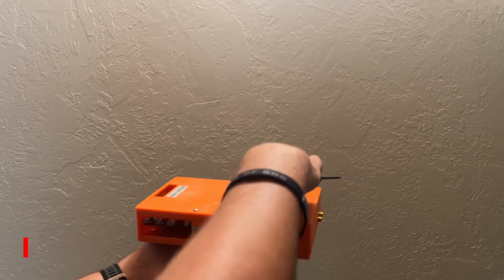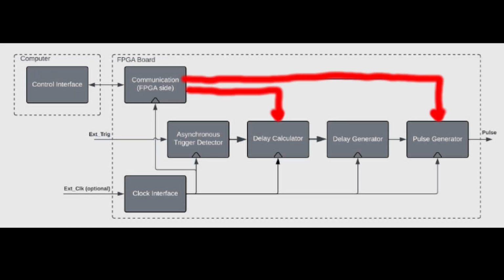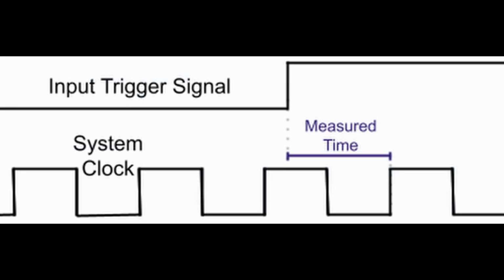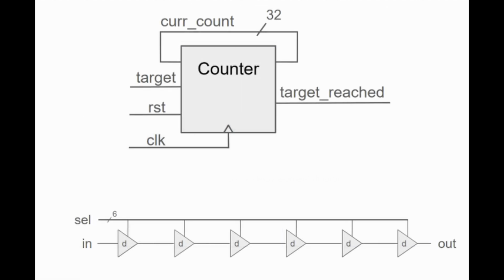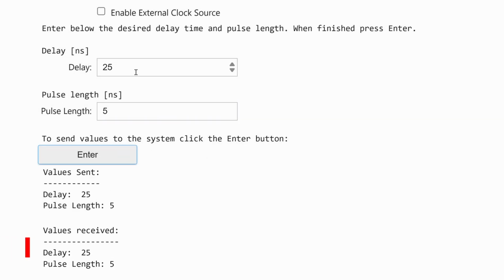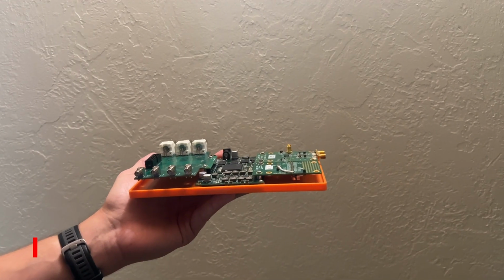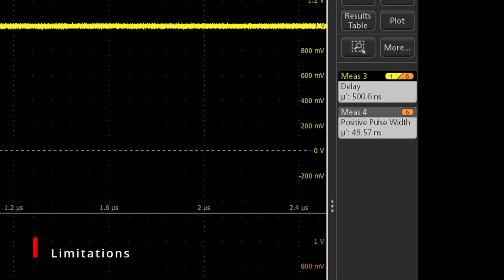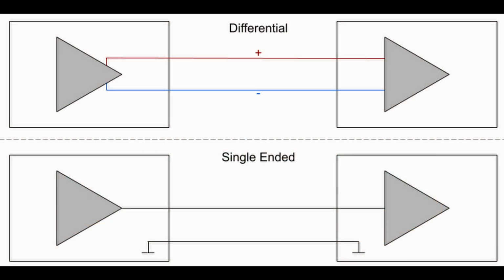ECE 443 || Senior Capstone Project Showcase || Pulse Delay Generator